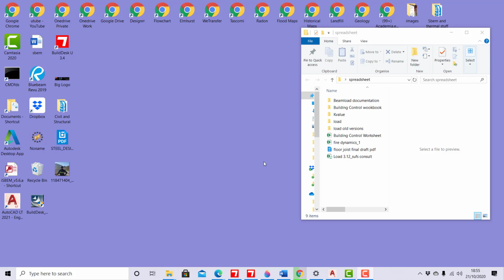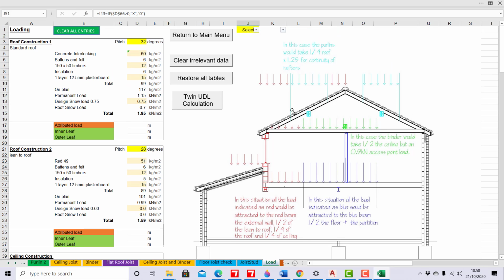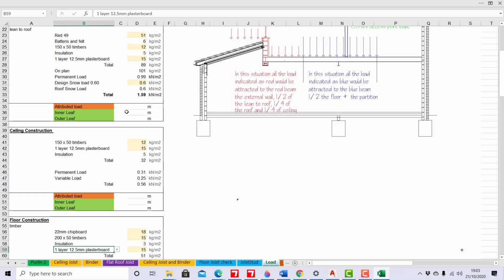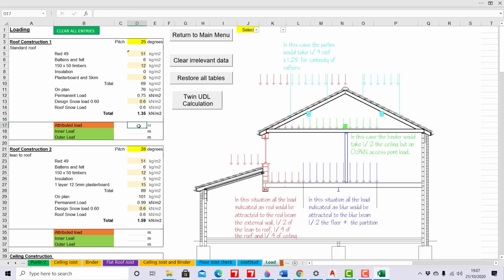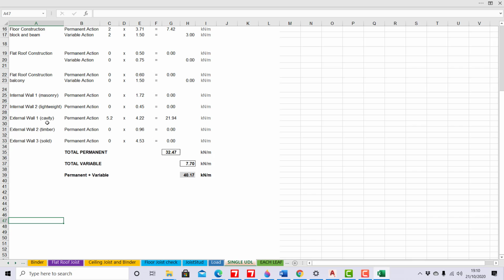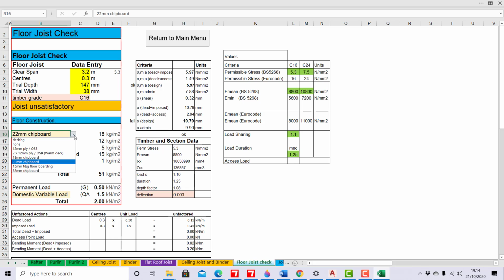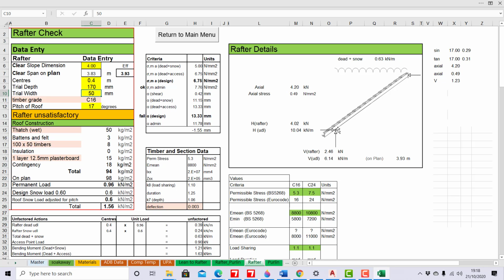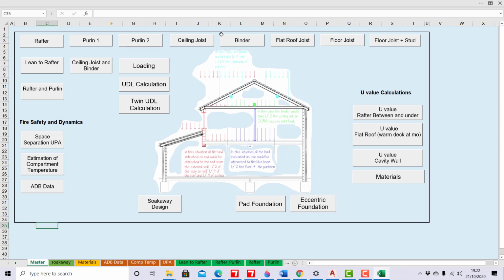Using the Loading and UDL sheet